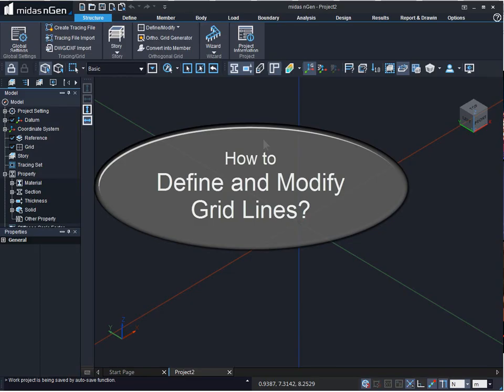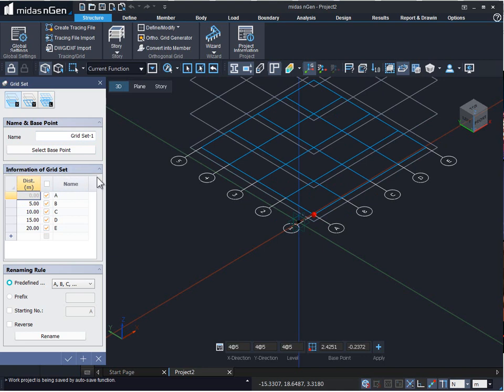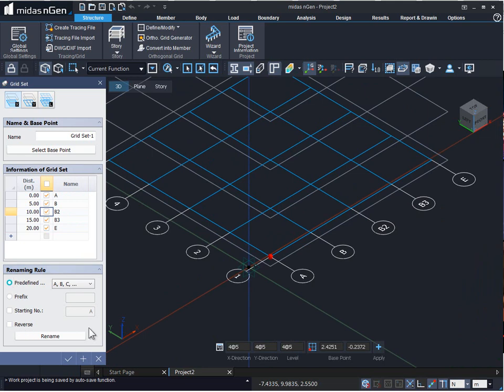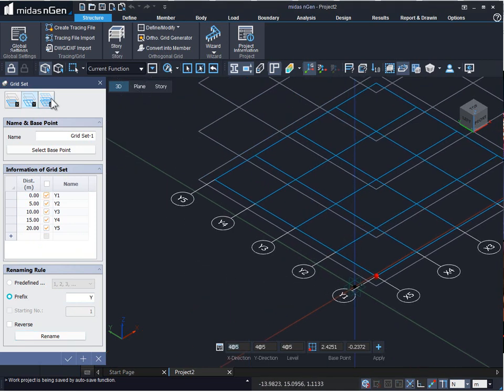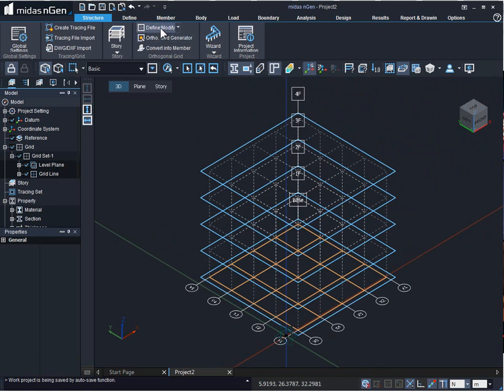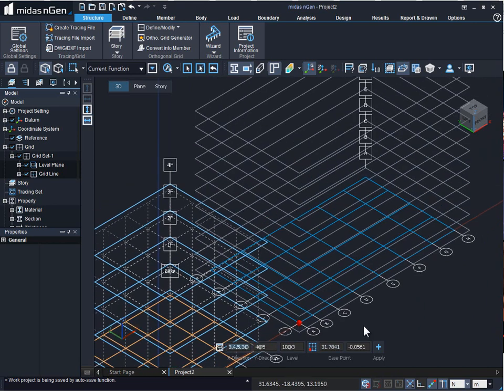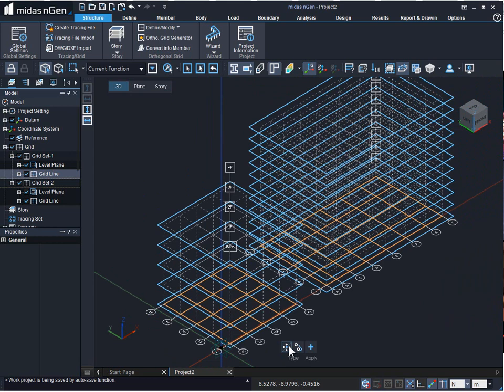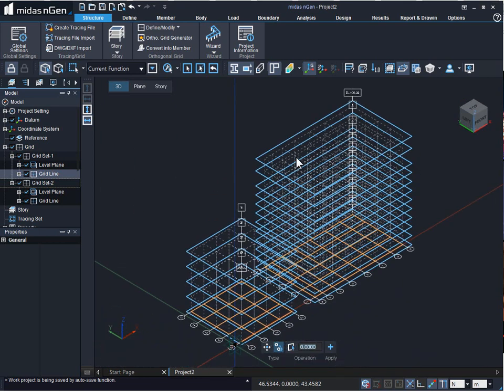midas nGen : Grid Line